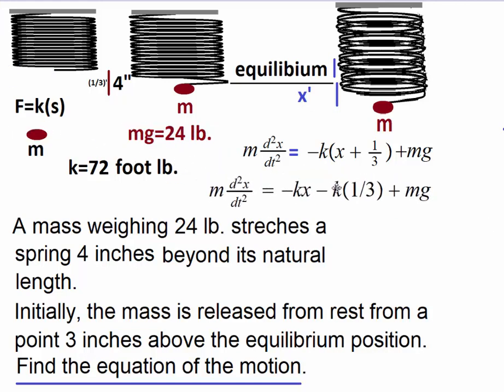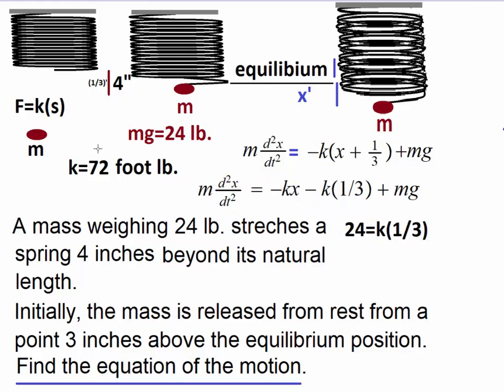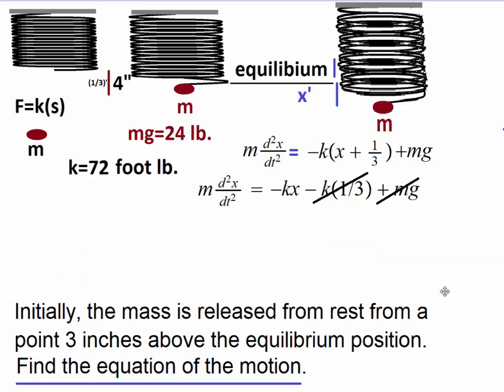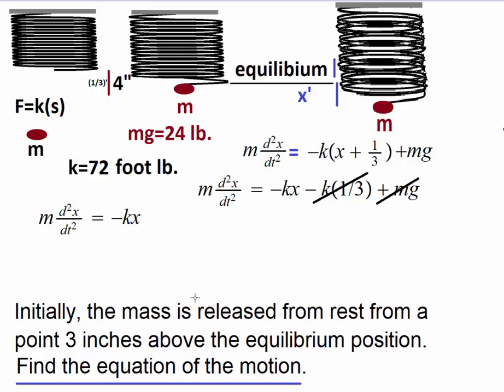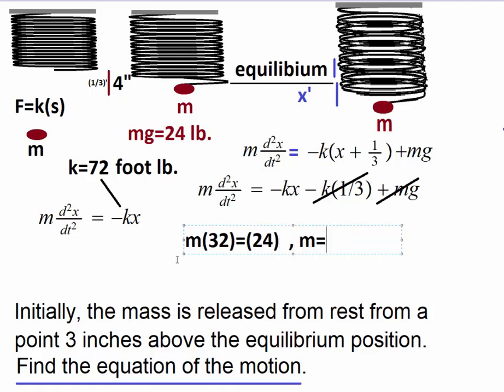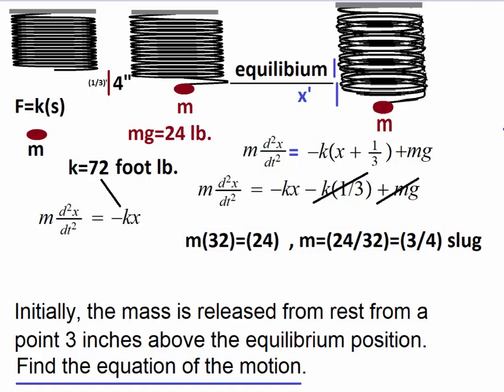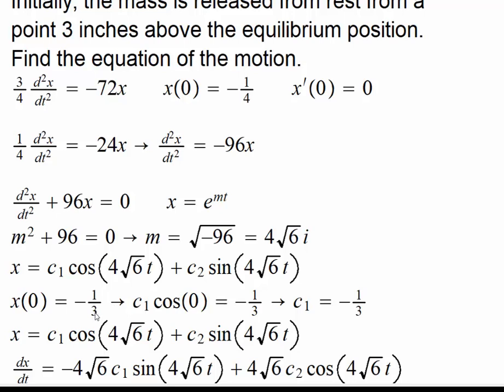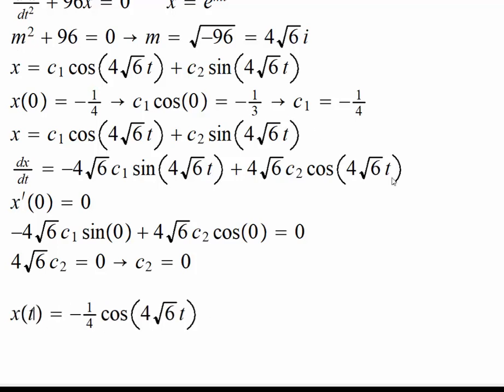Motion of a Spring free undamped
Sorry about mistake in the unit of spring constant, it should be lb/foot